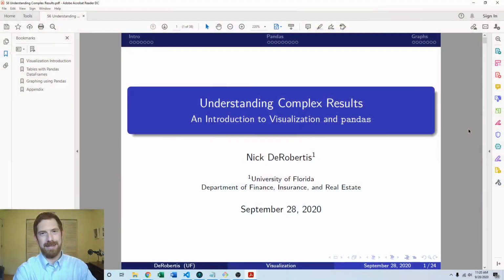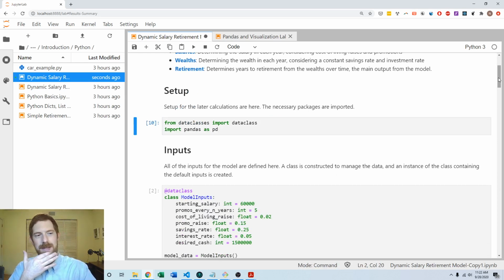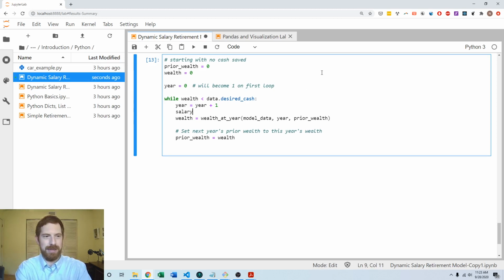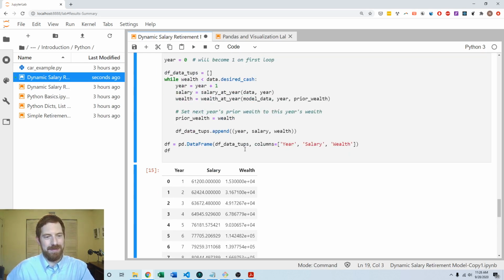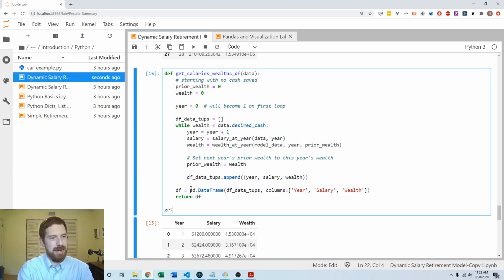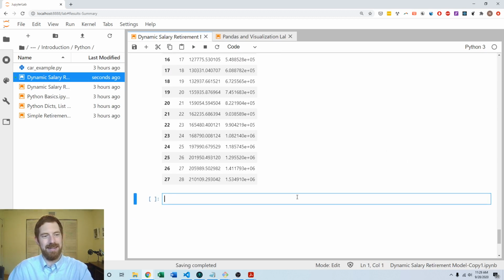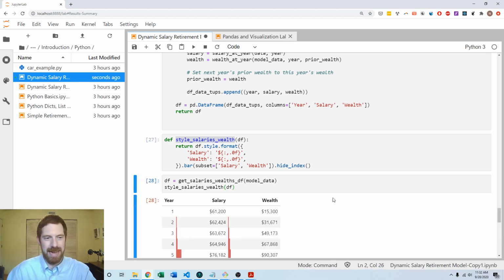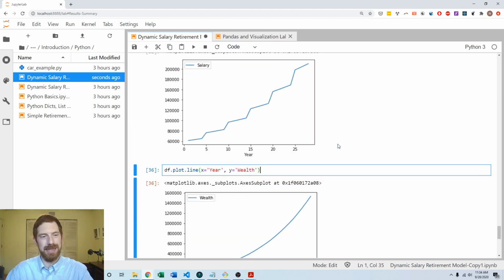Visualization in Python Example - Understanding Complex Results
Visualization in Python Example

- If you have structured your model well, it should be easy to add visualization at the various stages of your model
- Visualizations are especially helpful in Python as you don't automatically see the tabular representation of the data like you do in Excel